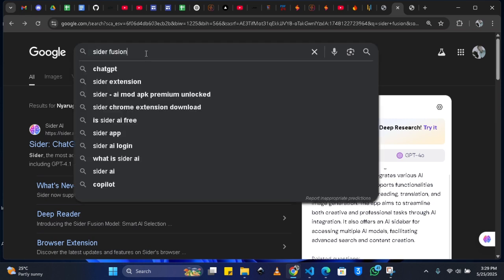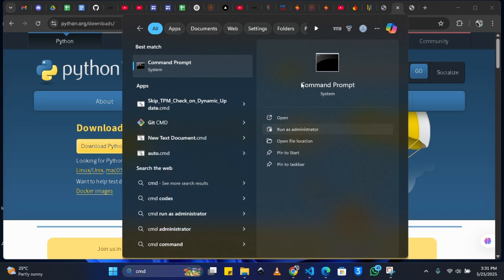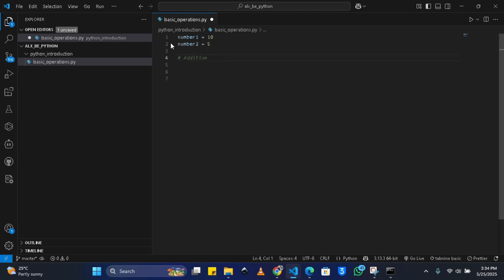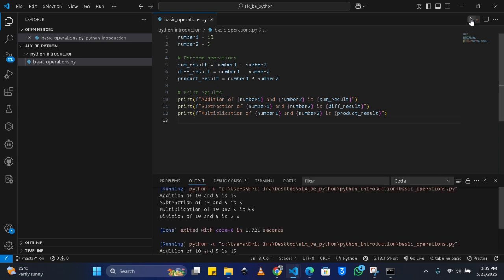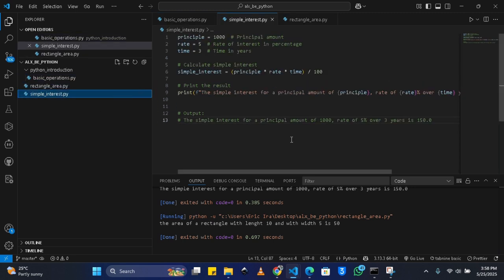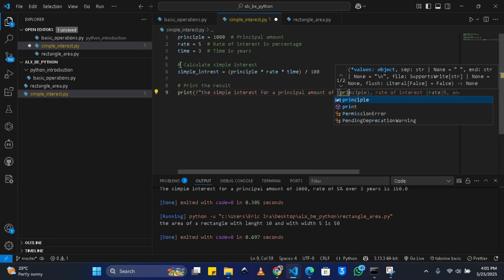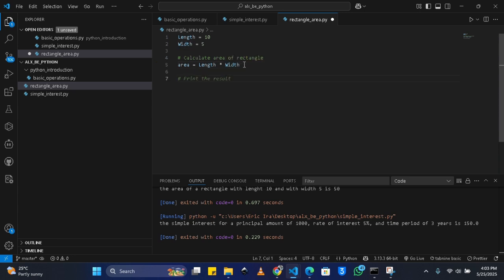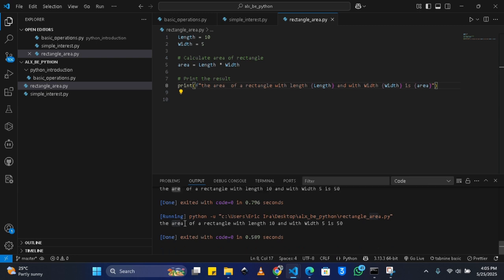Python course for the beginners! - by using VS Code editor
This video is here for the purpose of helping everyone who is a beginner in back-end web development course and those who are starting python course as beginners. It helps by showing how to download, install and test python in Windows PCs and do some beginner's exercises.